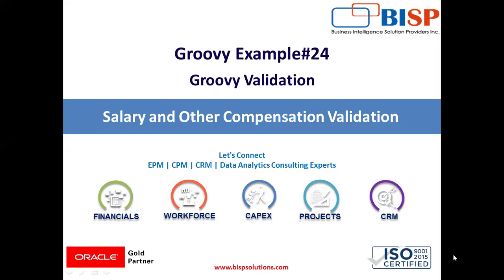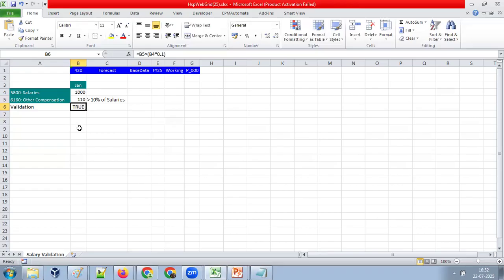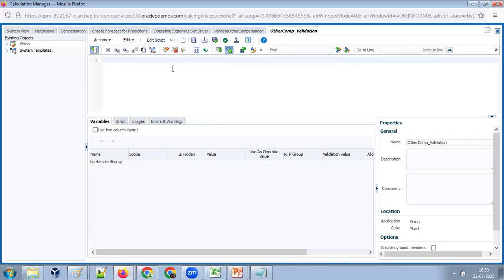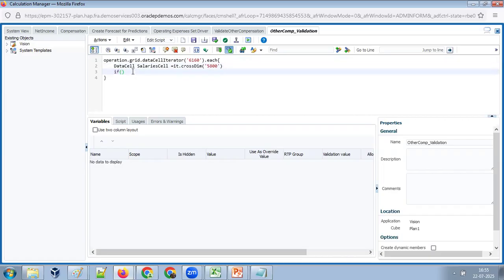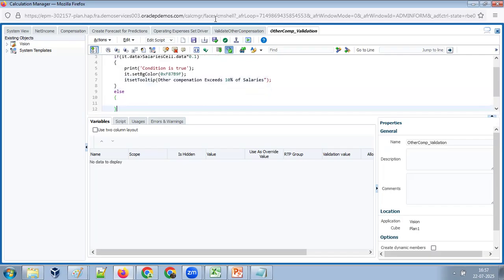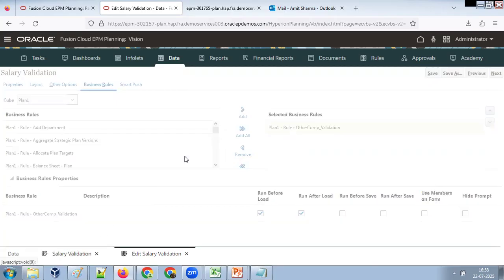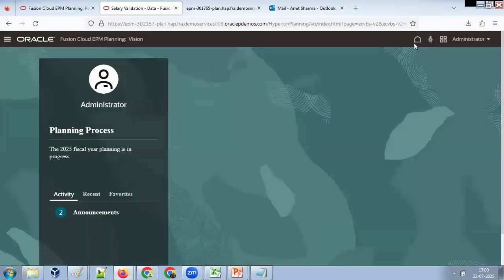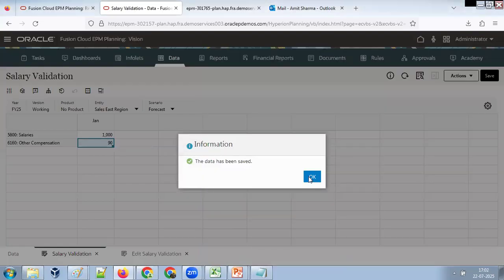Dataform Validation Using Groovy | Oracle Planning Groovy | Groovy Script in 2026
Learn how to simplify salary validation with Dataform and take your data management to the next level! In this video, we'll show you a groovy way to validate salaries using Dataform, making it easy to ensure accuracy and consistency in your data. Whether you're a data analyst, data scientist, or business user, this tutorial is perfect for anyone looking to streamline their data validation processes. So, what are you waiting for? Let's dive in and make salary validation a breeze with Dataform!